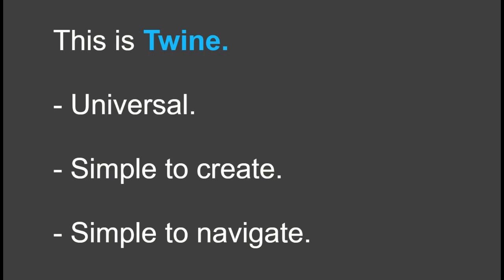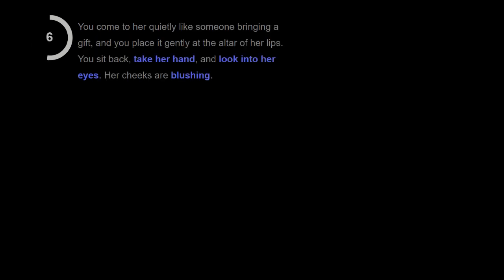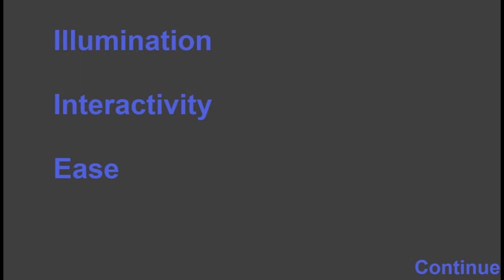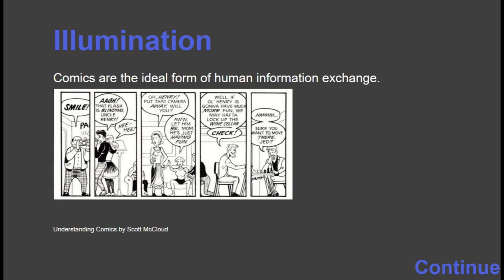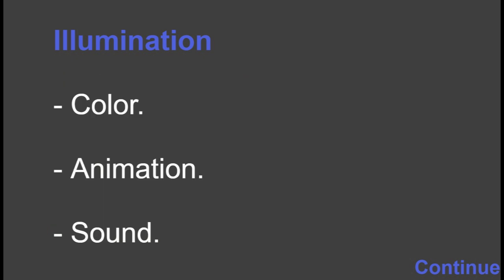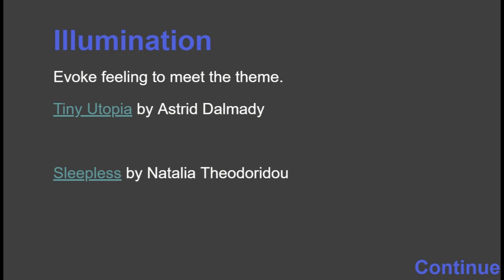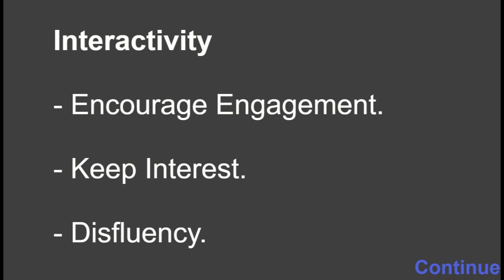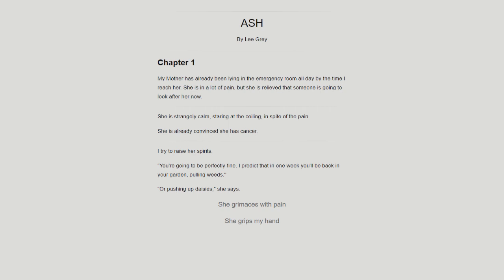On Twine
A talk on how to design text-based games using Twine.

Given to the Ukraine Gameloft studio on August 2, 2018.

Recorded by Valeriy Petrov of the Doctrina IT school.